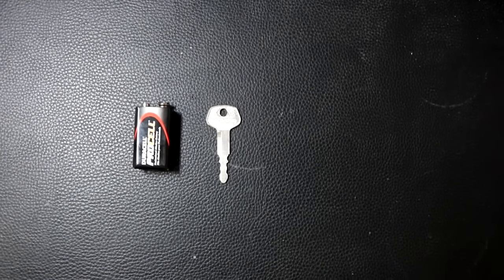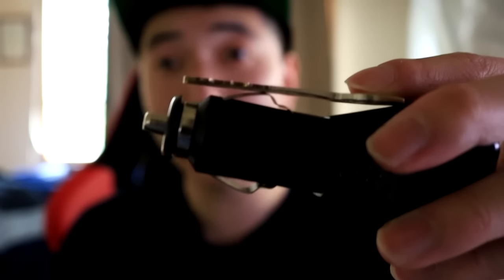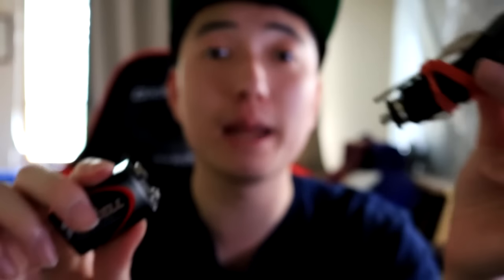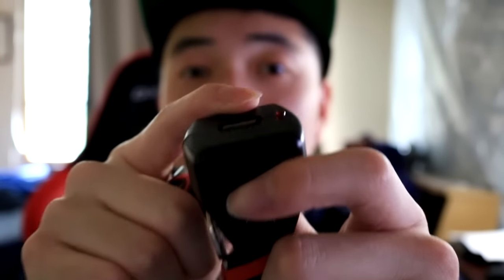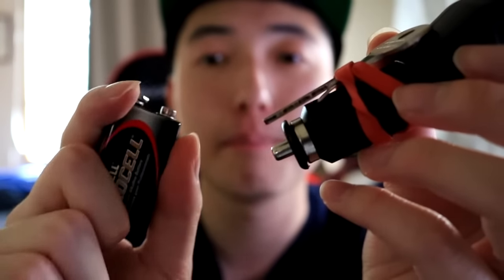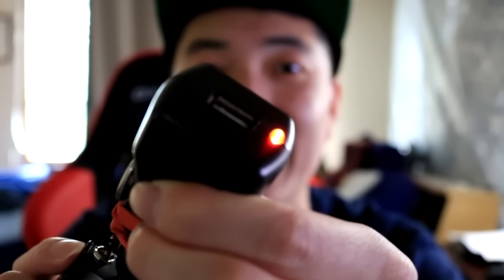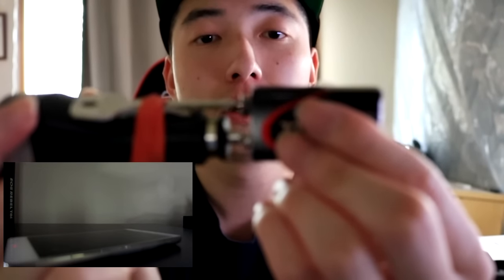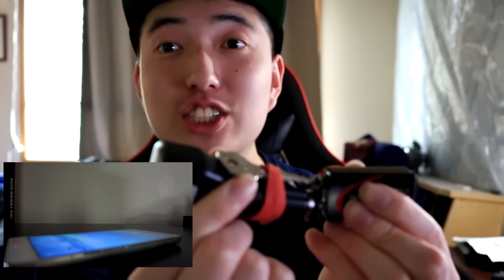DIY SMARTPHONE BATTERY LIFE HACK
CAN WE SMASH 5,000 LIKES ON THIS VIDEO?!

- This video was about a really cool DIY smartphone life hack. I have a lot of fun making these DIY videos. It can be from slime DIY, candy DIY, jello DIY, to smartphones like this video. Thanks for the support everyone!